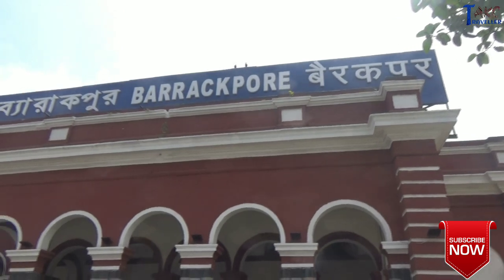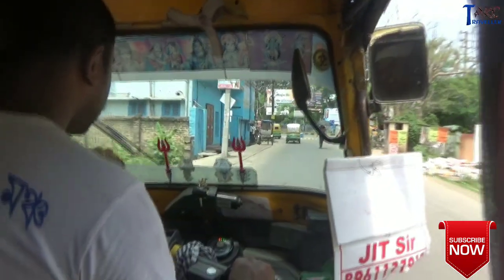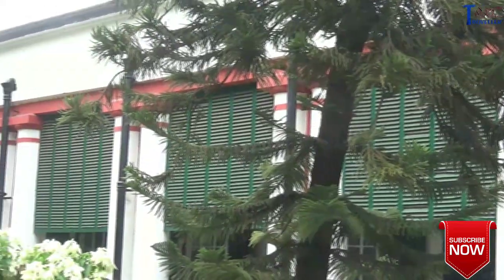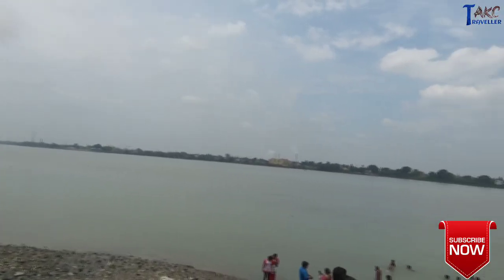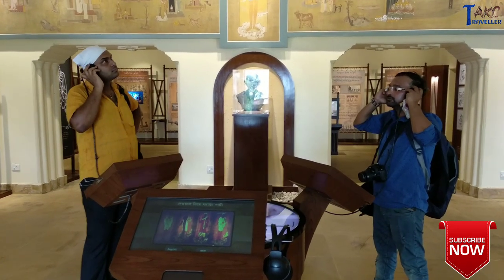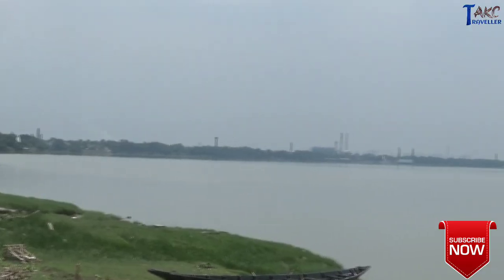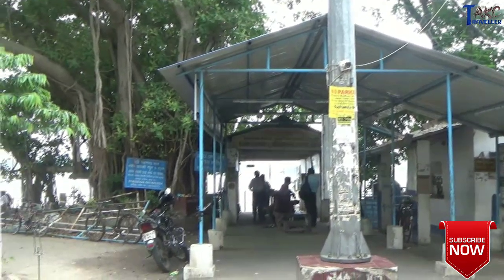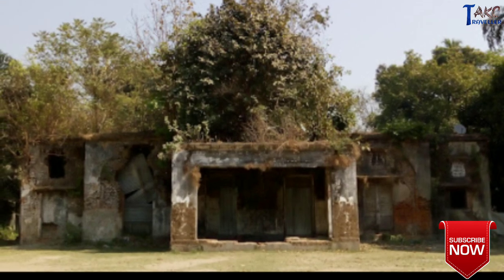Barrackpore Tourism | Famous 7 Places to Visit in Barrackpore Tour | TRAVELLER AKC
Barrackpore is situated in the Northern part of Kolkata. The district was of much relevance during the British Raj, as it formed the administrative and military base then. Legend has it, that the place was initially called Chanak. Later, with the coming of the Britishers, and being the centre of military operations, the place came to be known as Barrackpore. The place particularly rose to importance, with Lord Wellesley, declaring it as the retreat spot for the British administrators working in Calcutta. Barrackpore continues to be the retreat spot of many who seek a break from the monotony of everyday life. The place is frequently visited by historians and enthusiasts who wish to have a peak into the British reign in India. Here are top 7 places to visit in Barrackpore.

HOTEL:-
Malancha Tourist Lodge, Barrackpore

INFO CREDIT -
1) My Soul Travel
2) Barrackpore Online
3) Trans India Travels

1) SJ400 Action Camera

2) Sony Camcorder -

3) SJCAM Legend SJ6 -

4) SJ4000 Spare Battery -

5) 3 Way Tripod for SJ4000 -

6) MI Powerbank -

7) Boya Mic -
My other travel series -

TRAVELLER AKC

Hello Guys, My Name is Avik Kittu Chatterjee and I will share my travel information, tourist places, details, stories, history with you through this channel.. Please subscribe to my channel and hit the bell icon to stay notified..